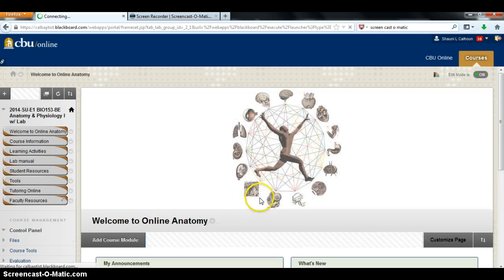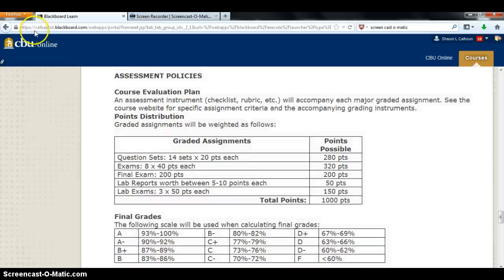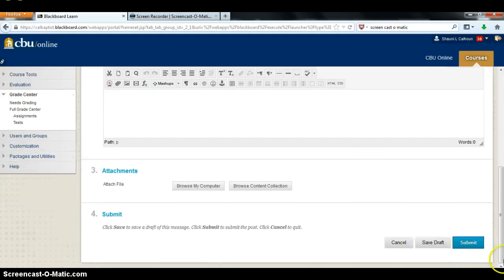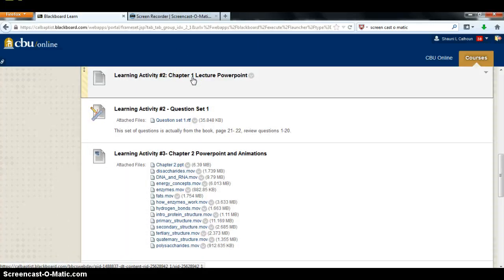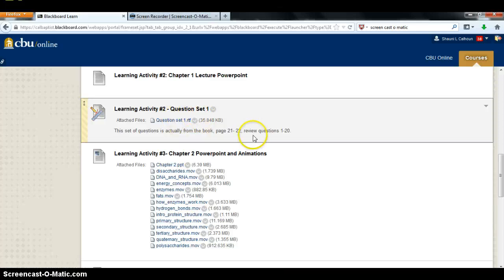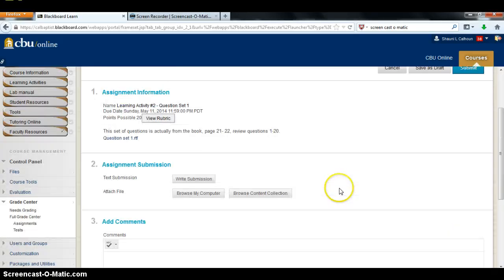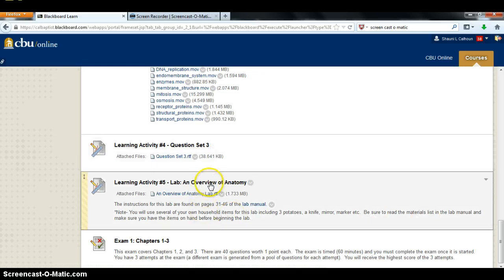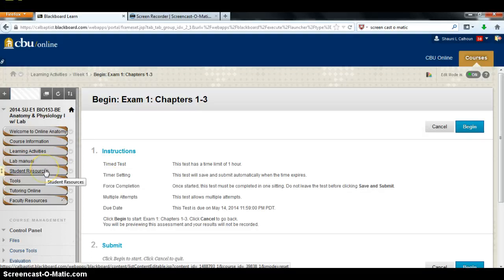My Online Anatomy Screencast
Bio 153 Online Anatomy and Physiology at CBU